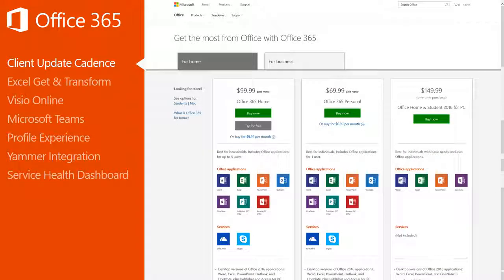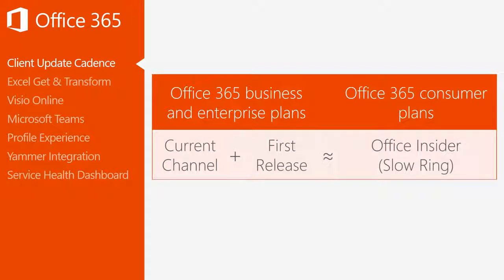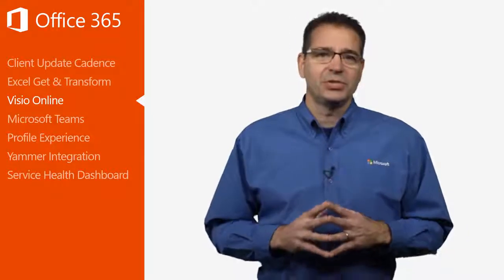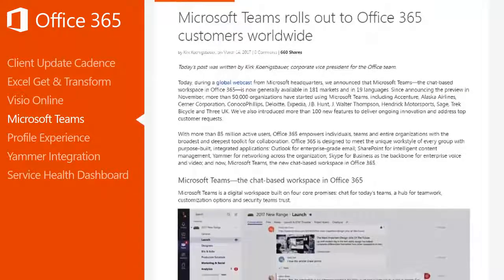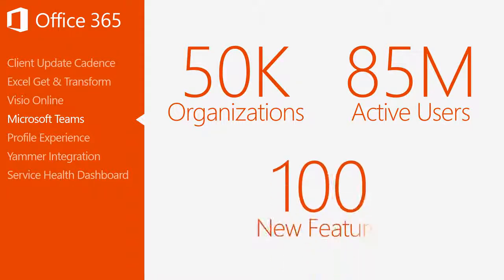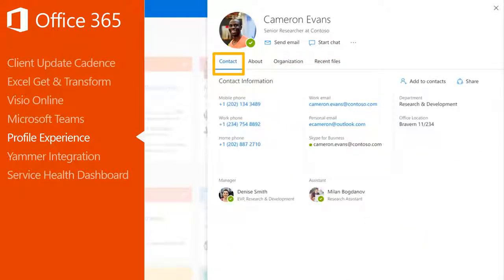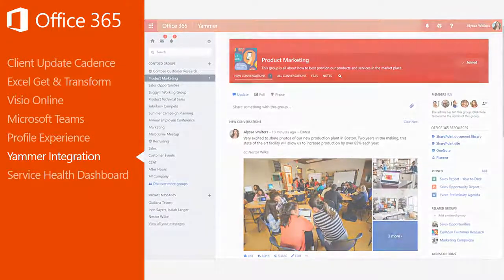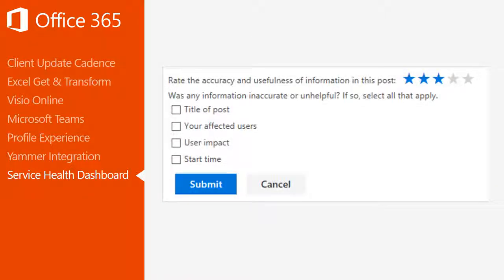Office 365 Update for April 2017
​Welcome to the March 2017 Office 365 Update.

The course transcript, complete with links to additional information on everything covered, is available